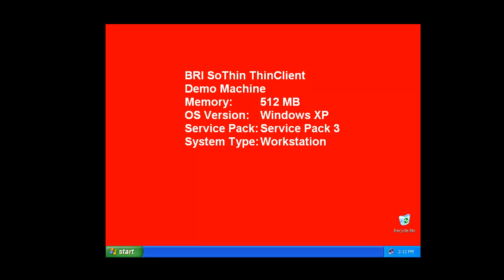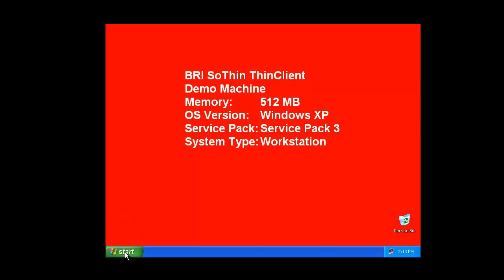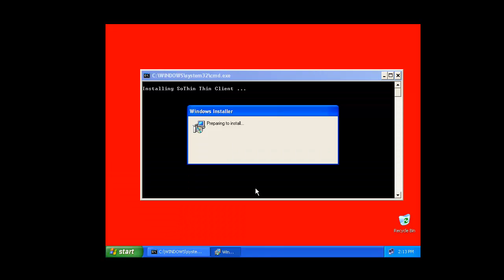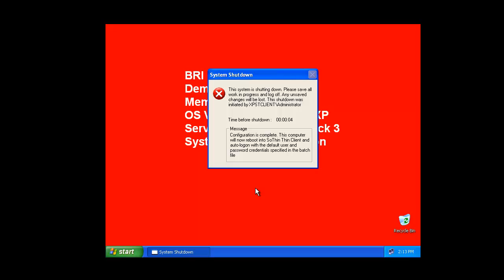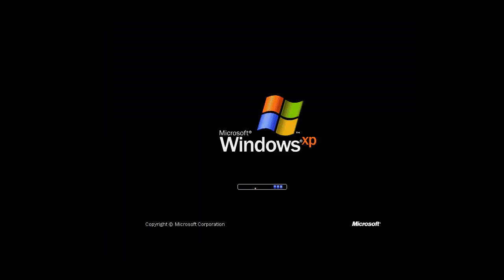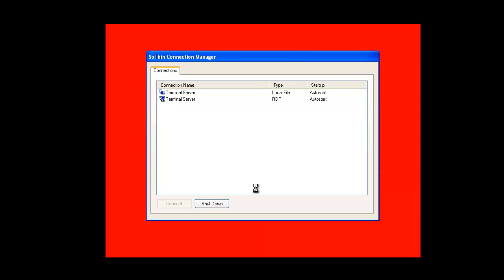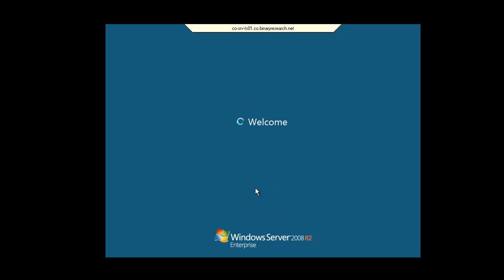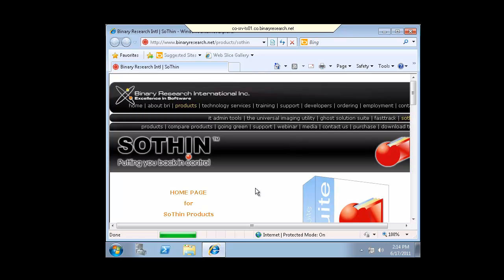Repurposing a Windows PC to a Software Thin Client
Using SoThin ThinClient software we will convert a Windows XP Pro SP3 workstation with 512MB of RAM to a ThinClient and connect to MS TS 2008.  Best Viewed in 720p.